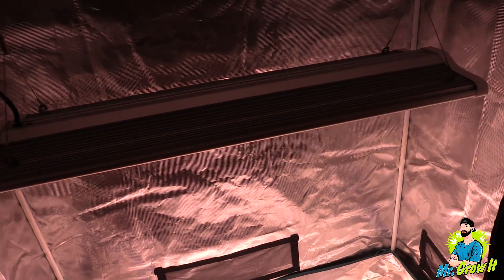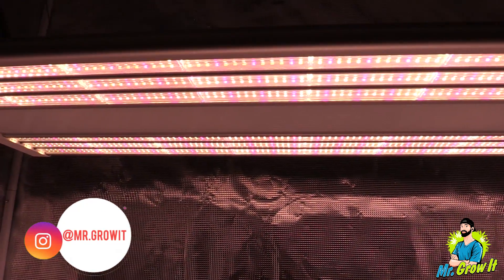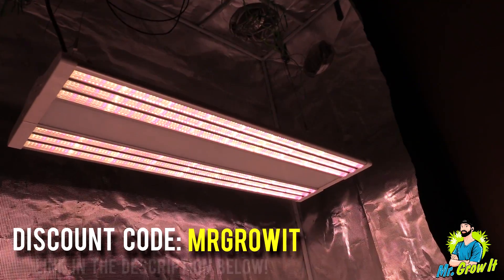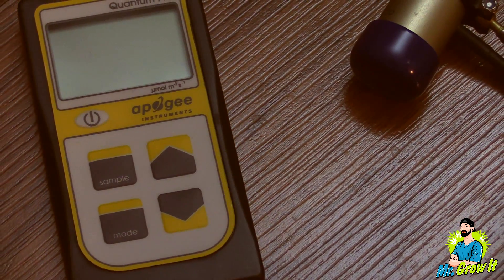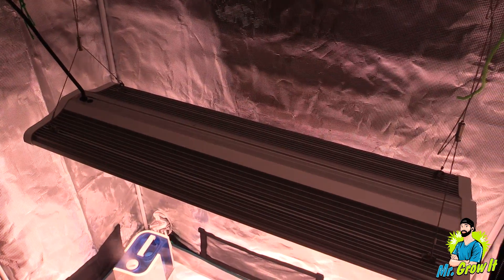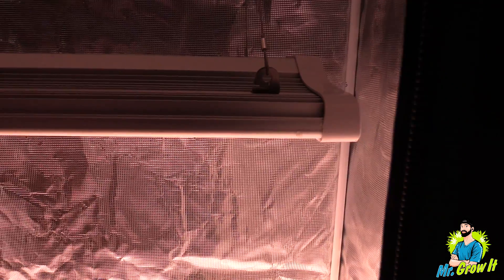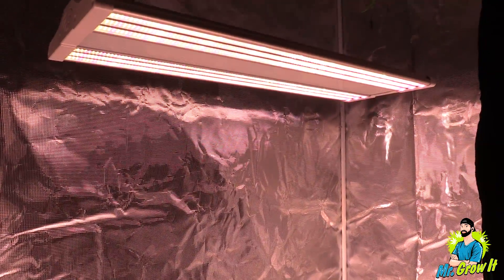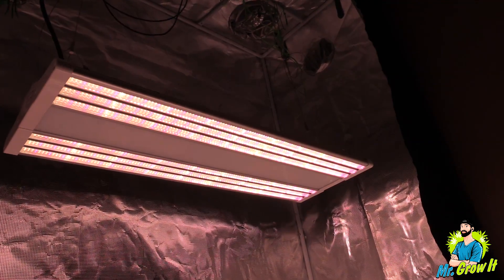Electric Sky ES300 V2 LED Grow Light PAR Test! - The Green Sunshine Company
In this video I PAR test the Electric Sky ES300 V2 LED grow light by The Green Sunshine Company. What do you think about these measurements?

LAKEY INSPIRED - Oceans